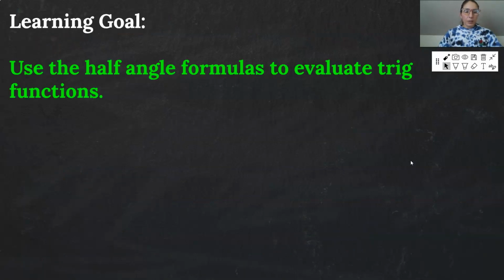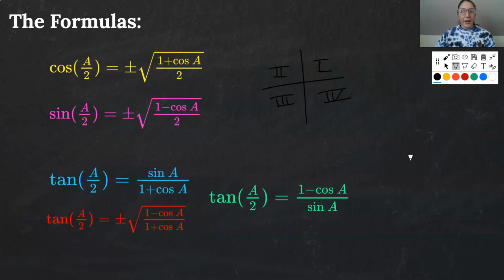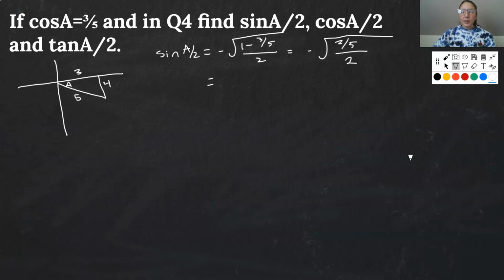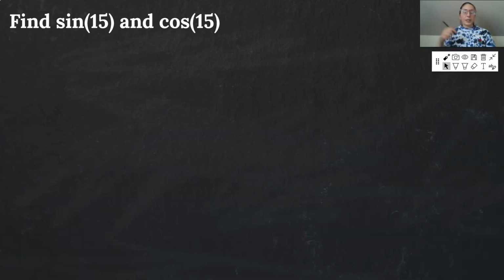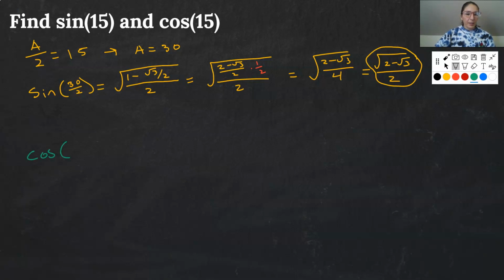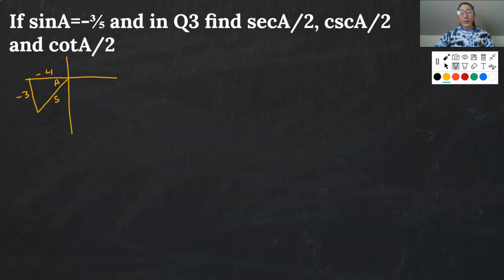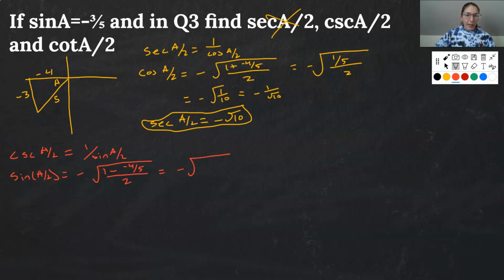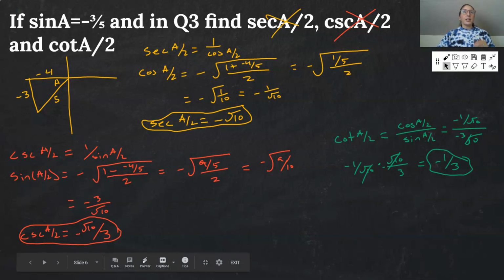Trigonometry Half Angle Formulas how to use them and examples of sine, cosine, tangent, secant,...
How to use the half angle formulas for sine, cosine, tangent, secant, cosecant and cotangent.  The formulas are given as well as worked out examples.